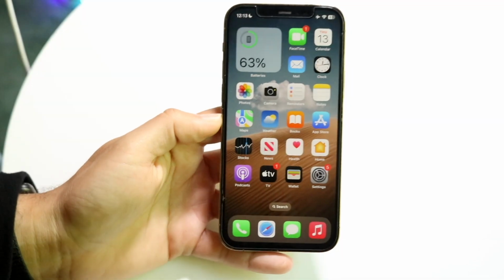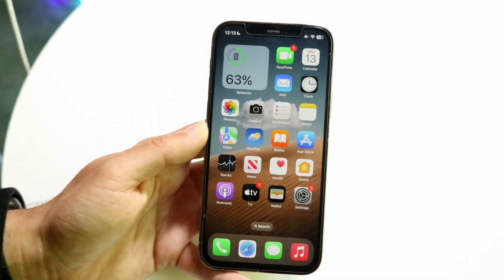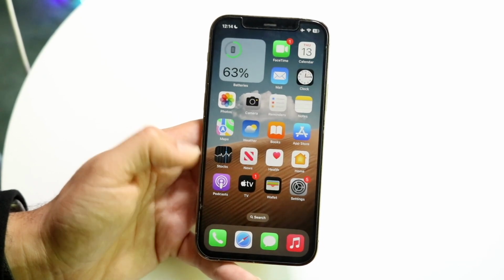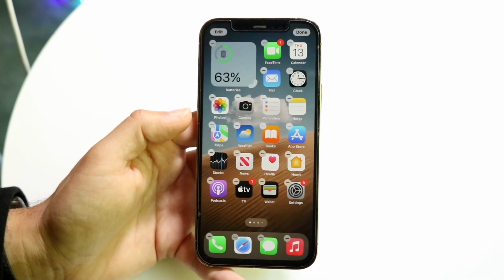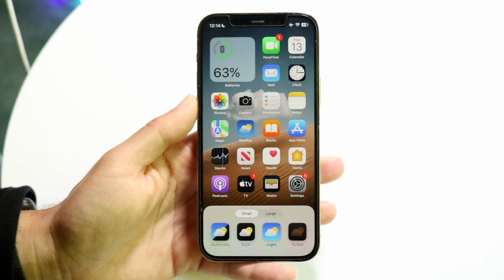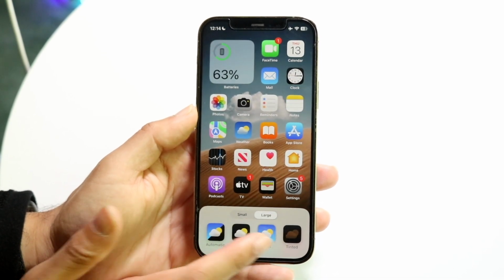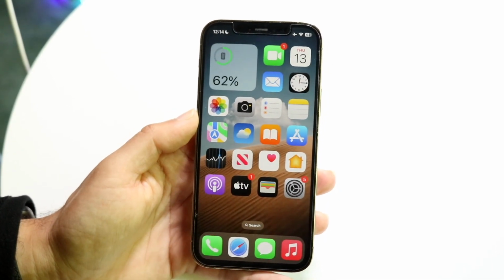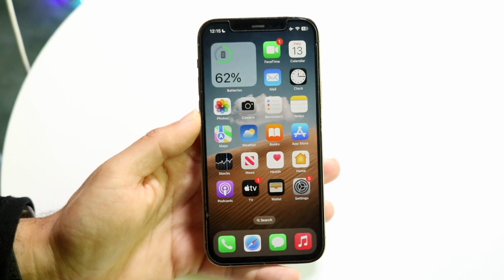How To Make iPhone Apps Bigger Or Smaller On iOS 18!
Here is exactly How To Make iPhone Apps Bigger Or Smaller On iOS 18!